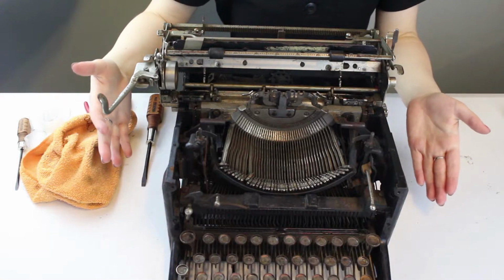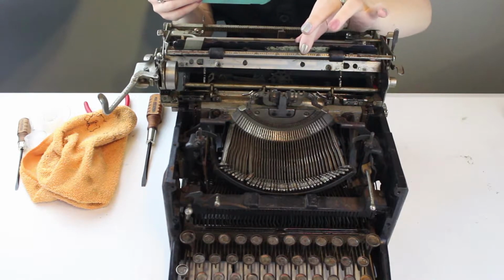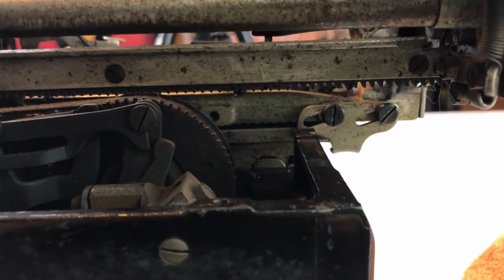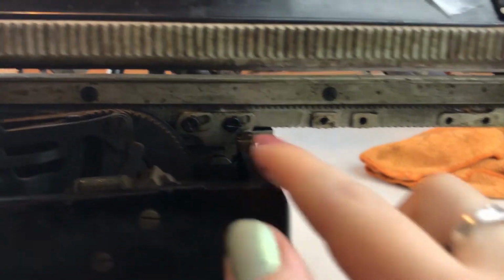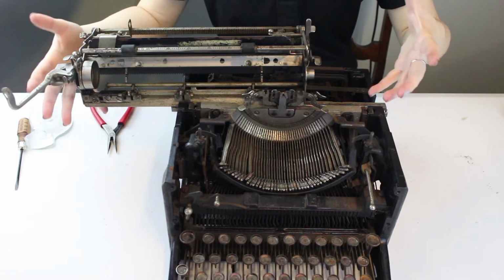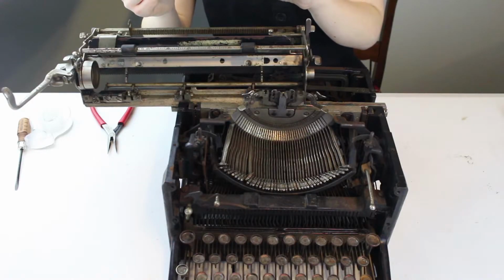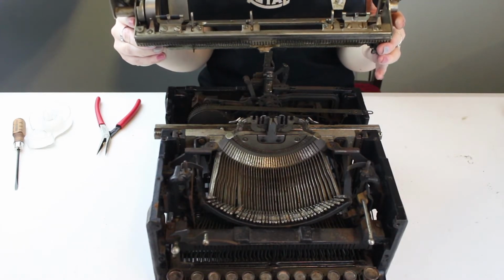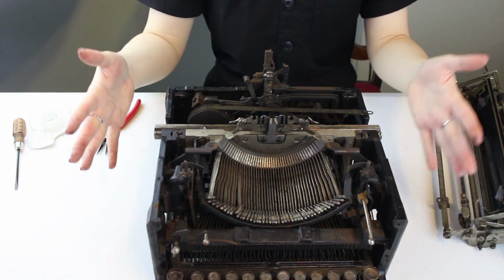How to Remove a Carriage from a Royal 10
APPARENTLY LUCAS HAS A TUTORIAL TOO! His is much more in depth and better so check that out